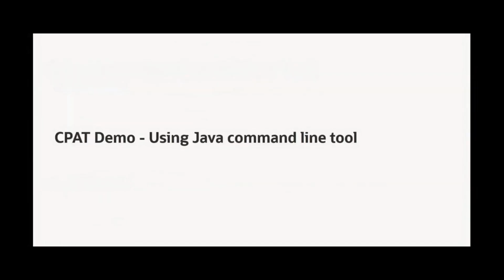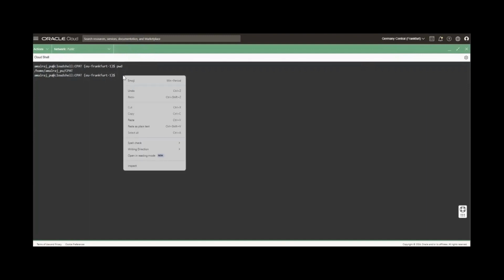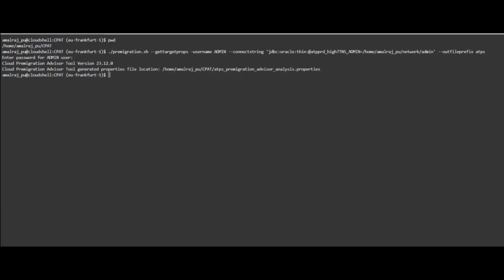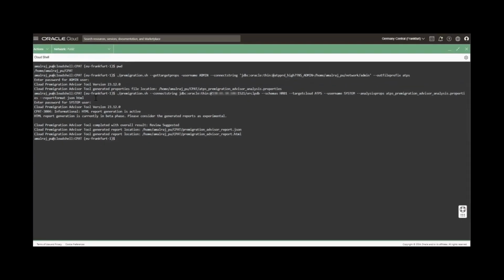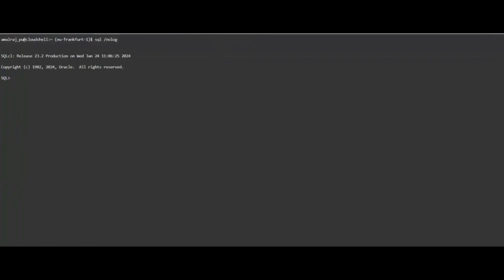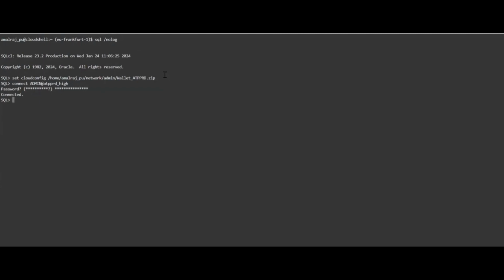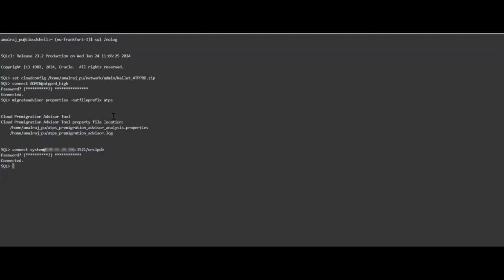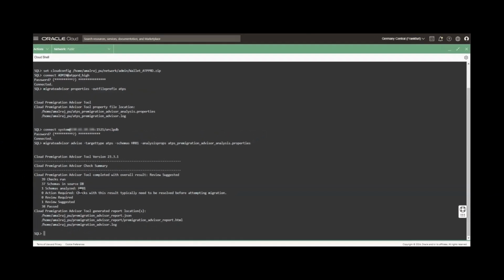Cloud Premigration Advisor Tool - Part 2 - Demo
Part 2 of the CPAT Video Series covering CPAT demo using independent Java command line tool and SQL command line.